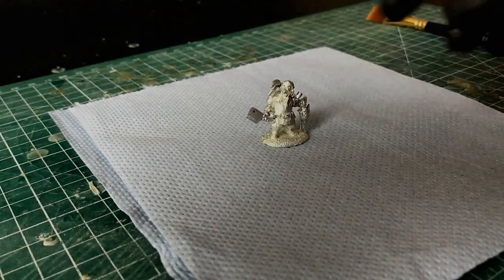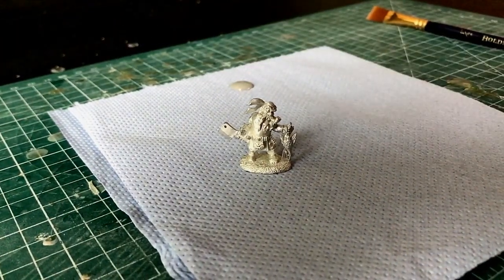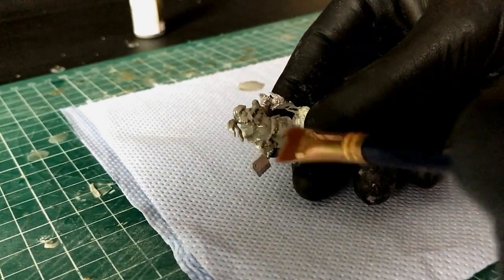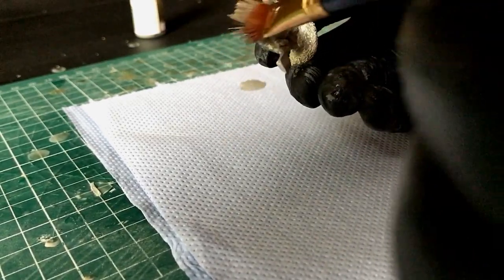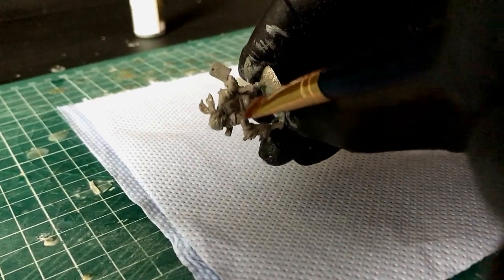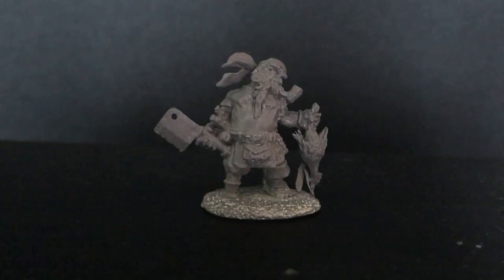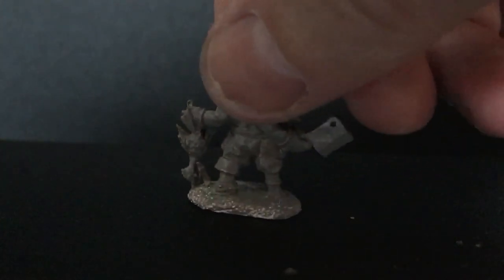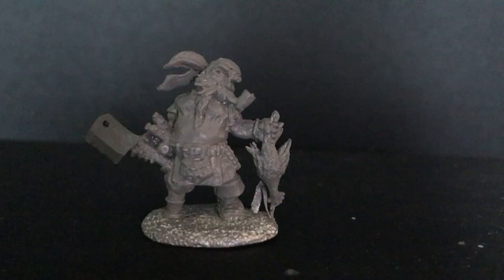How To Use Brush On Primer To Get A Smooth Finish : Brush Basics